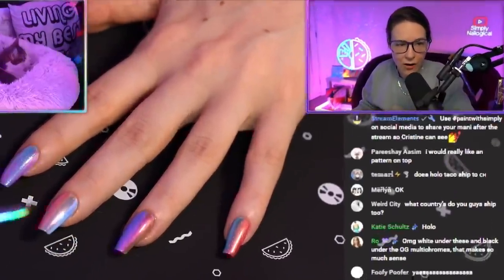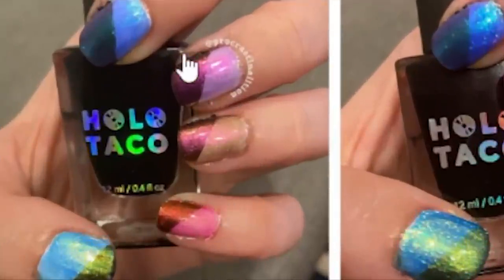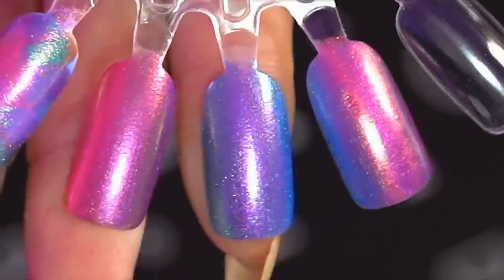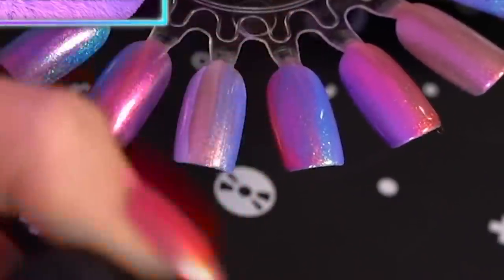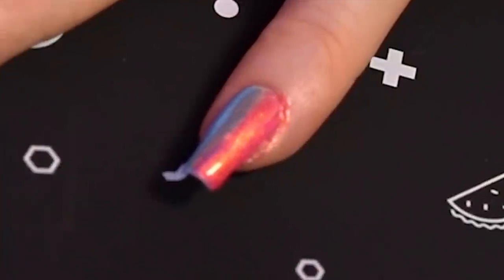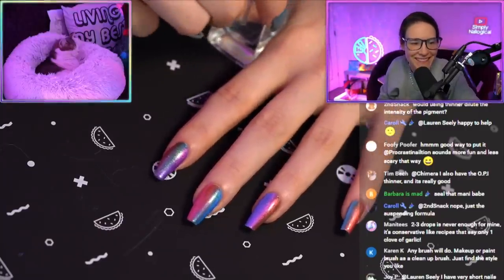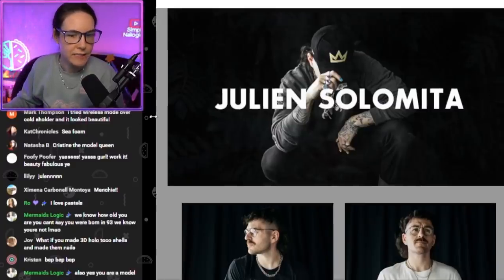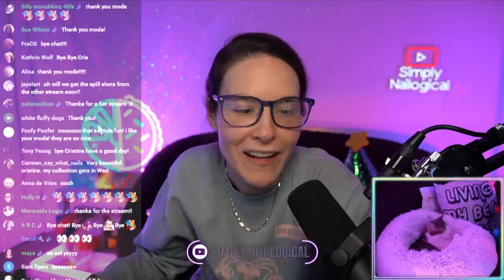Nail Gradient HACK WITHOUT A SPONGE💡 - Simply Stream Highlights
HOLO THERE! Highlights from stream where we tried a new nail art hack, the "lazy gradient" to blend without a sponge?? Ft. the new @HoloTaco Lite Mode💡 collection!

Paint with me and use paintwithsimply on socials to show me your mani!